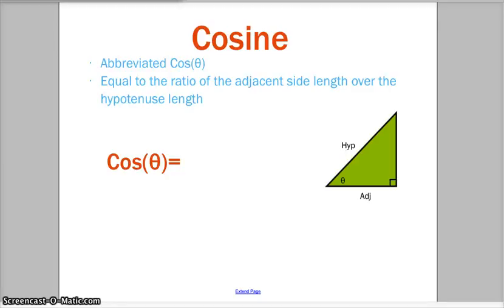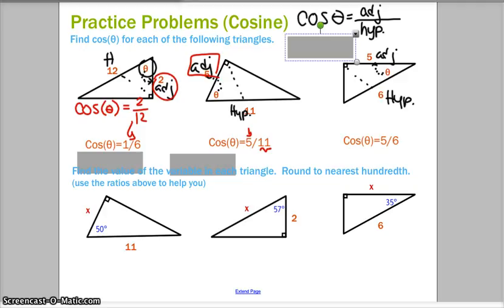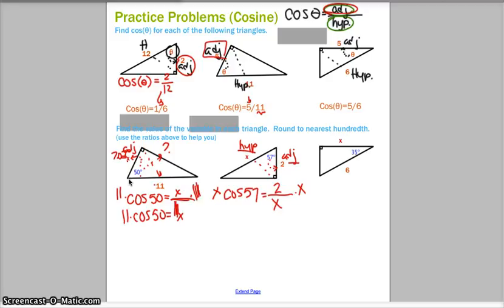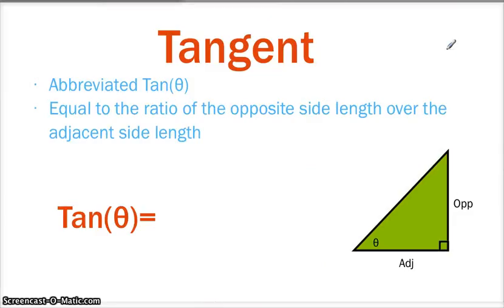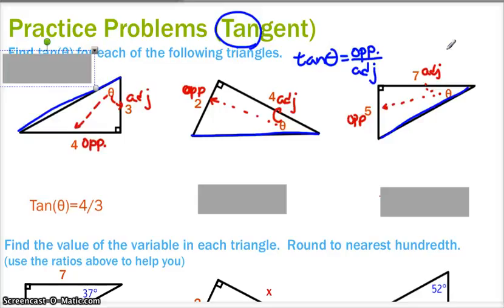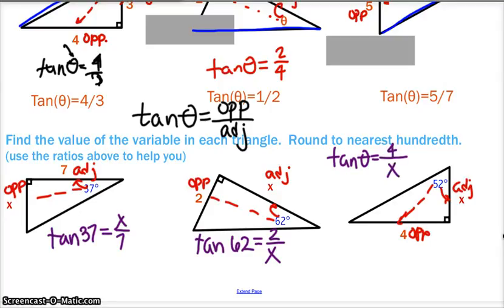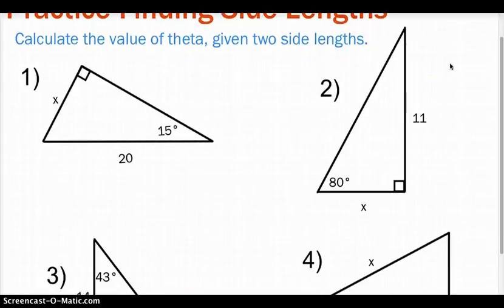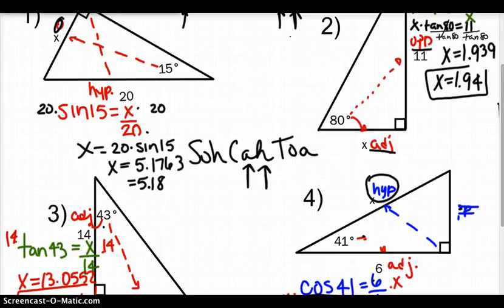geo 8 3#1 cosine tan